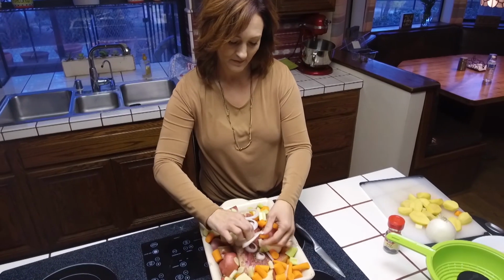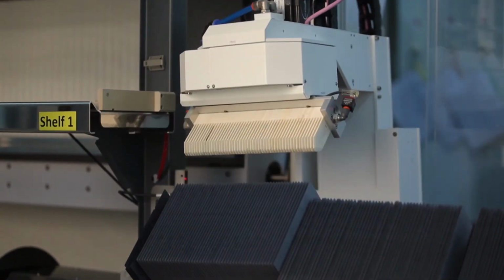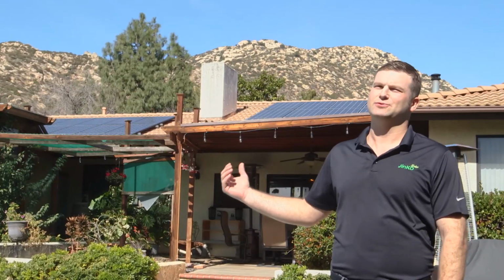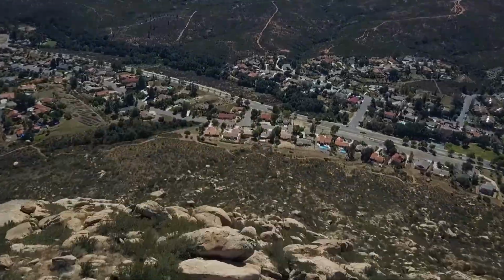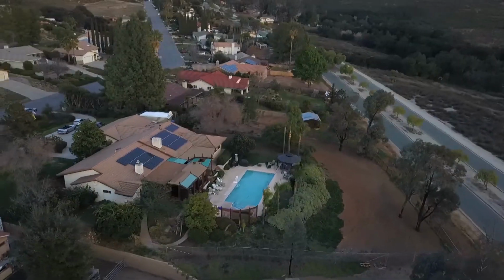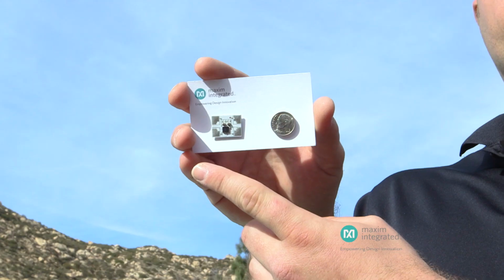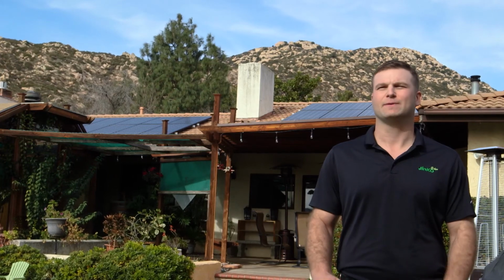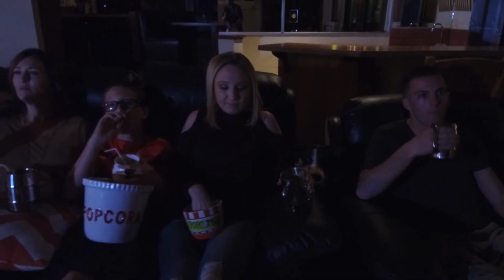JinkoSolar on Designing Spaces.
Designing Spaces features JinkoSolar.

The Douglas family from Ramona, California, tells us why they chose to go solar with Jinko!